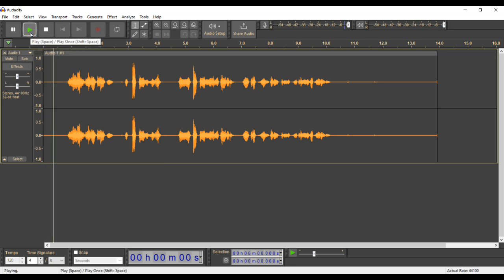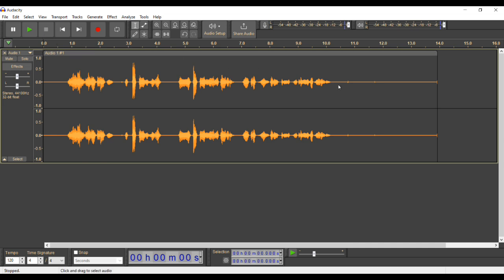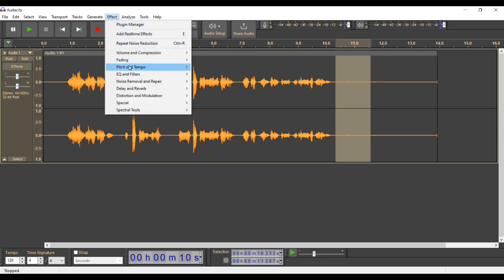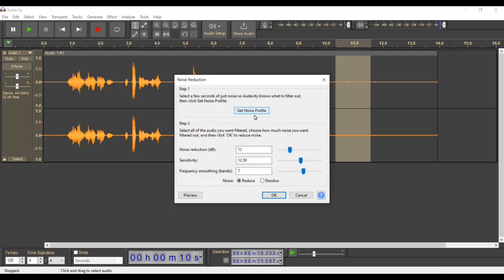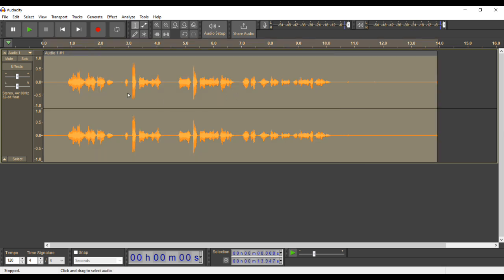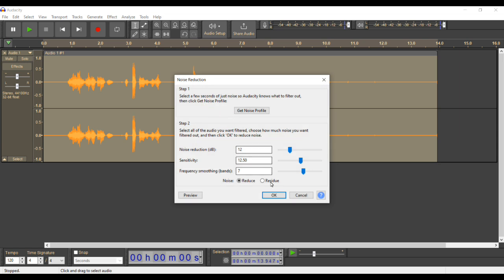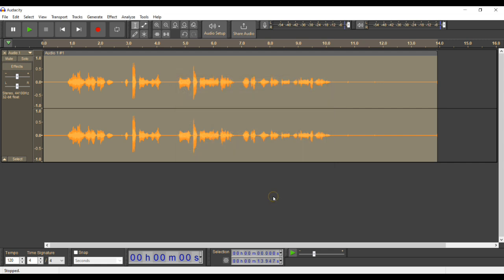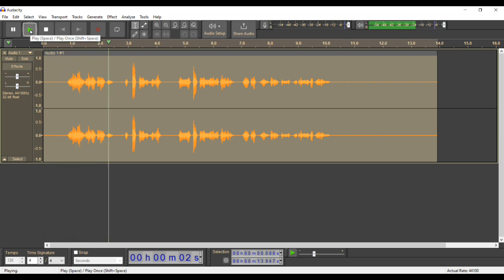Remove Background noise in Audacity Tutorial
A simple way to remove background noise from your audio recordings. Note that if you have extreme background noise this may not be a complete solution. Always make sure you are recording in an area where there is as little background noise as possible.

Remove fans, air conditioners, and anything that could cause interference with your recordings. That will equal better results.